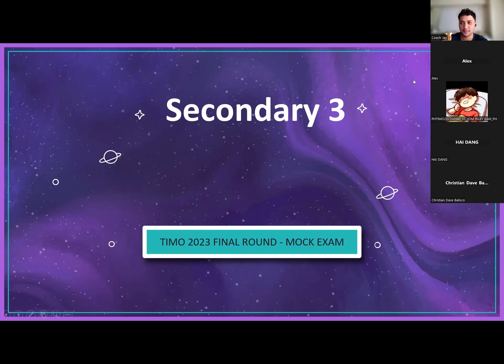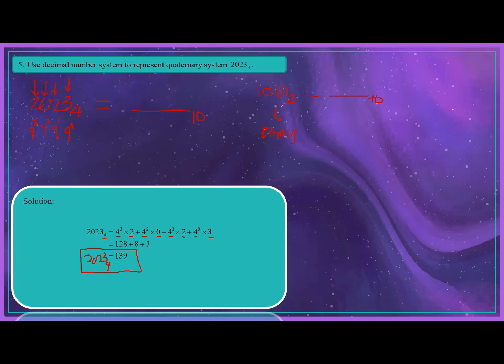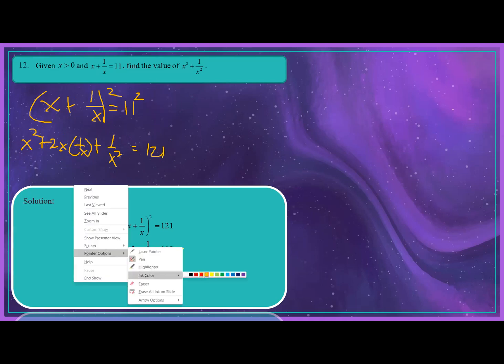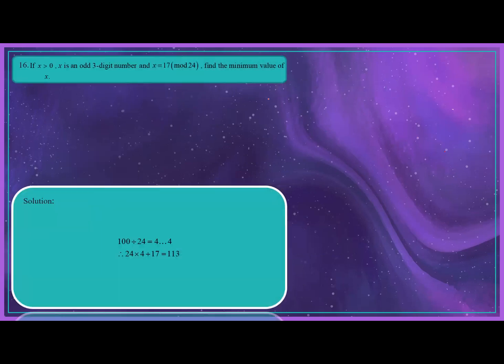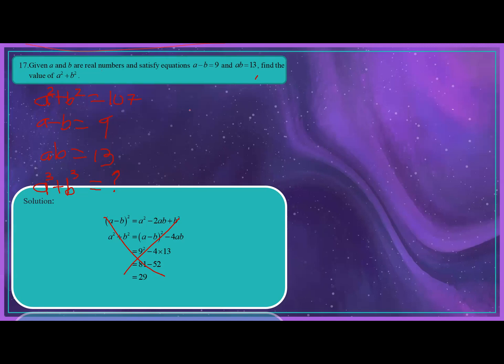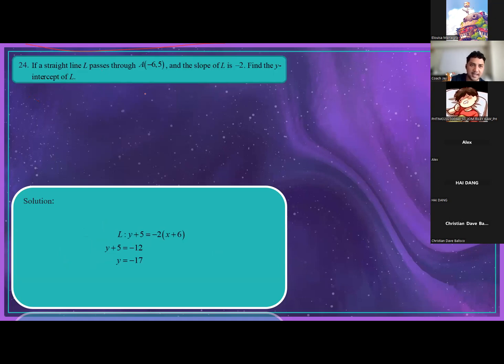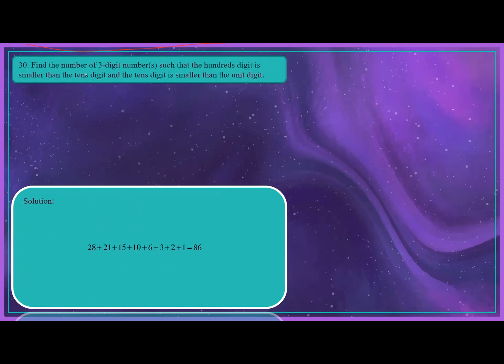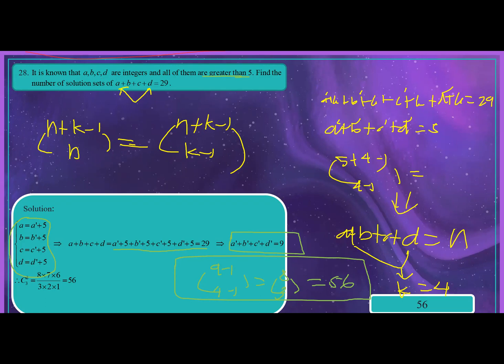TIMO Mock Exam 2022-2023 Secondary 3